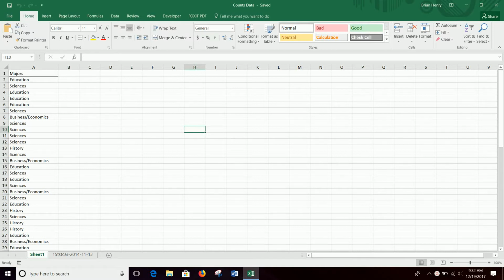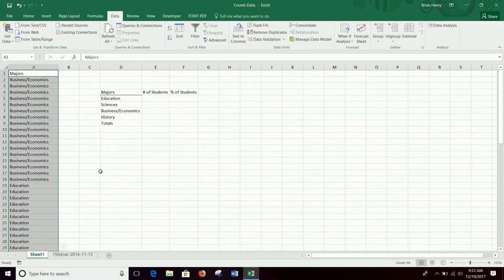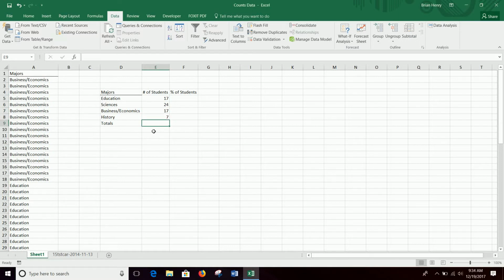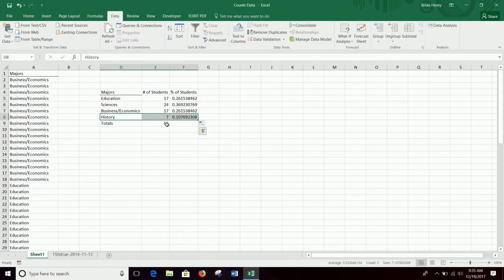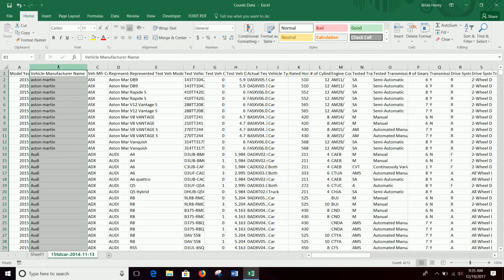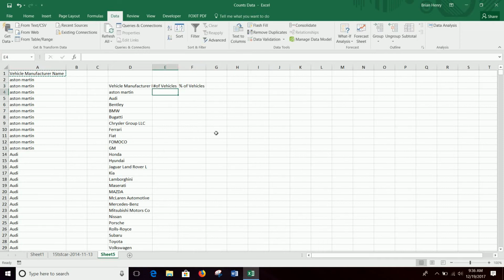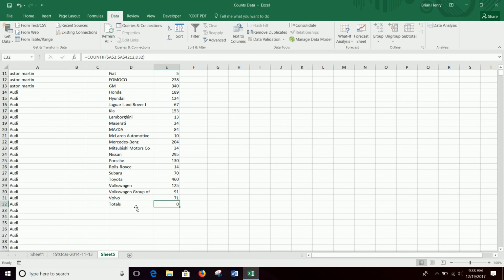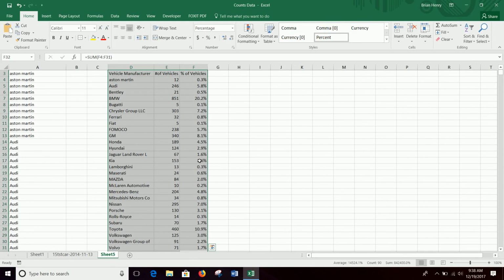Basic Table in Excel (Counts Table)